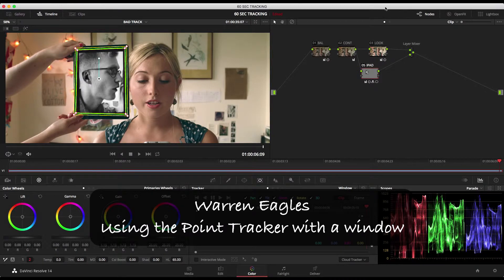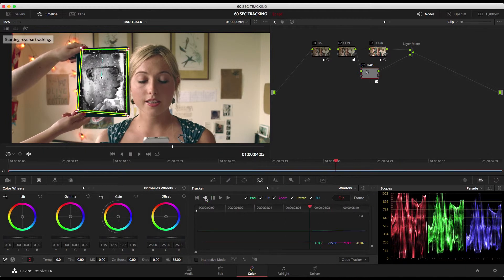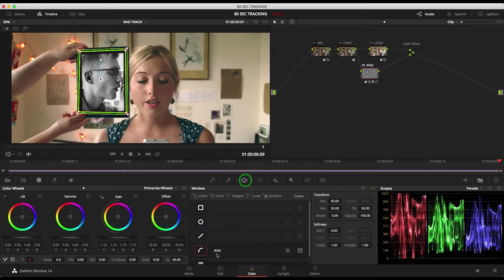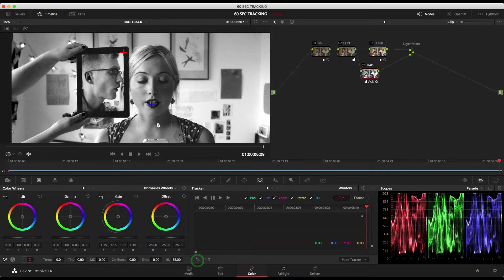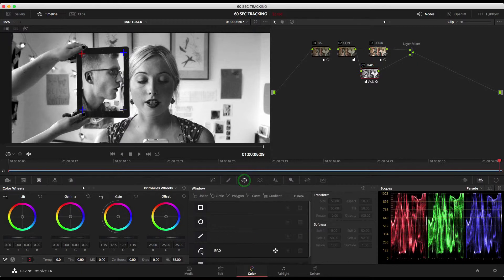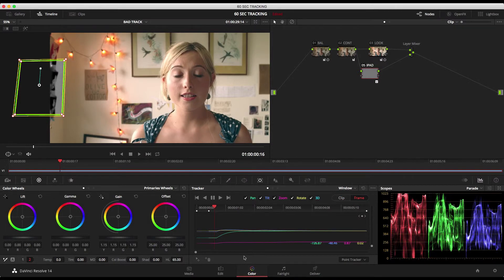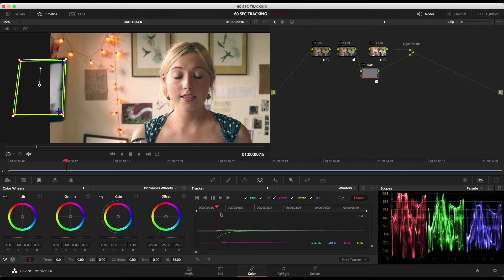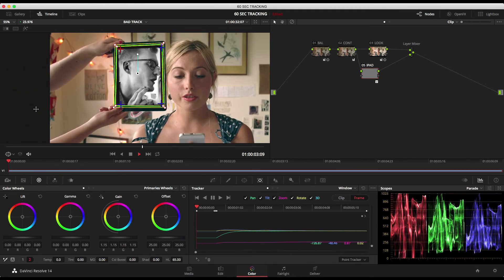Resolve 'How to use the Point Tracker'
If the window tracker doesn't work then try the DaVinci Resolve Point Tracker. Your Power Window will automatically attach to your point track.